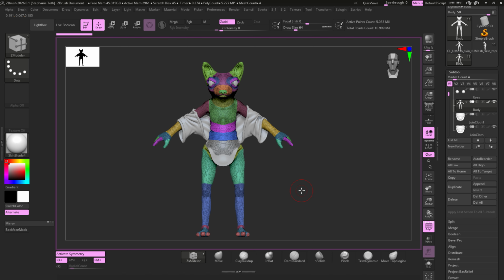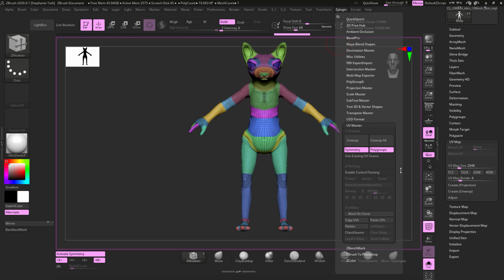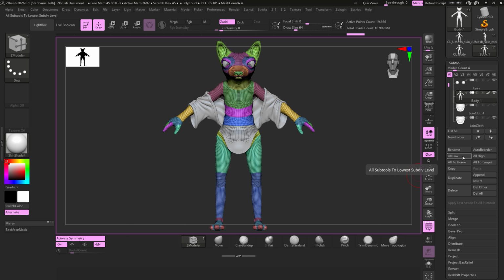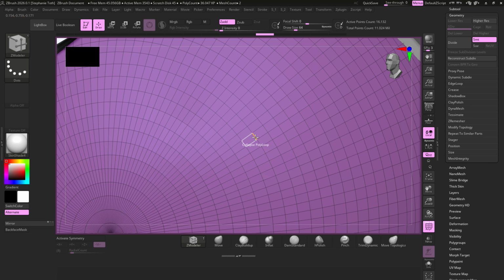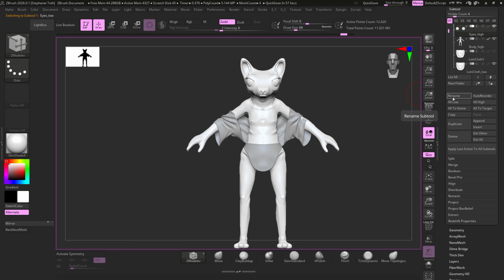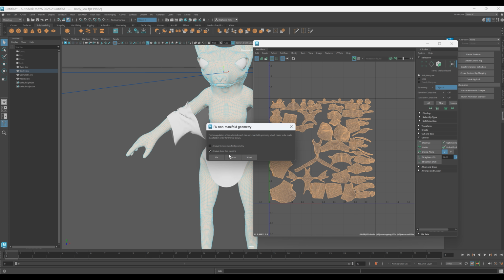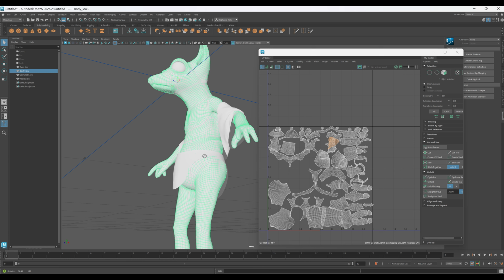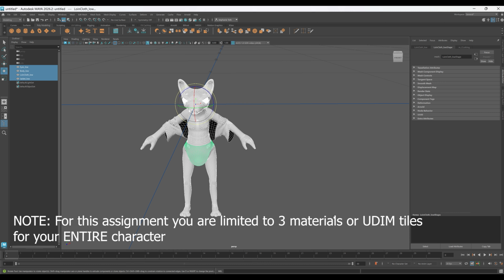UVs for Characters using ZBrush and Maya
0:00 Introduction
0:35 Creating Polygroups
2:55 How to tell if your model has UVs
3:11 Creating UVs from Polygroups using UV Master
5:57 Prepping for Exporting Low and High Poly Models
7:57 Optimizing Eye Spheres, or not
9:56 Exporting Low and High Poly Models for Baking in Substance Painter
10:20 Rename Subtools  _low
10:40 Exporting Low Poly FBX
11:22 Rename Subtools _high
11:53 Exporting High Poly FBXs by material assignment
13:05 Maya
13:15 DO NOT SCALE THIS MODEL
14:00 UVs in Maya
14:25 Non-manifold geometry and how to fix it
15:33 fixing UV seams from zbrush
17:18 where to place seams generally
17:55 Orient and Layout
18:50 Assigning Materials